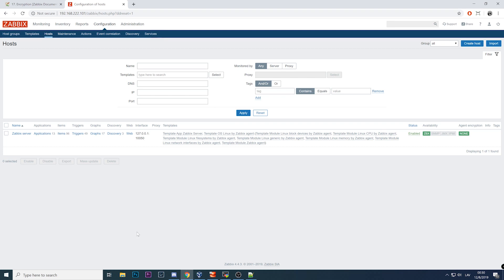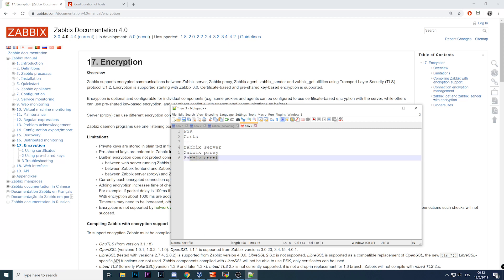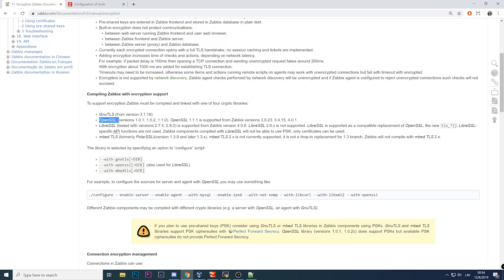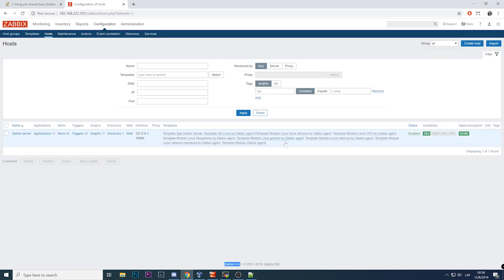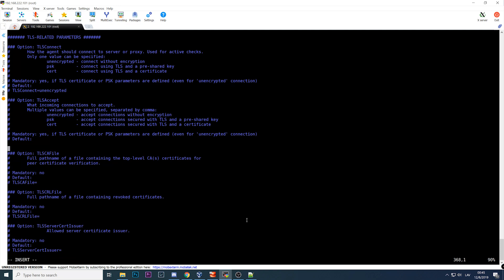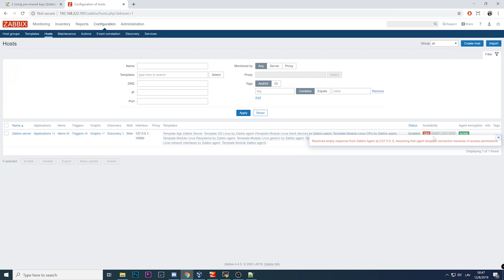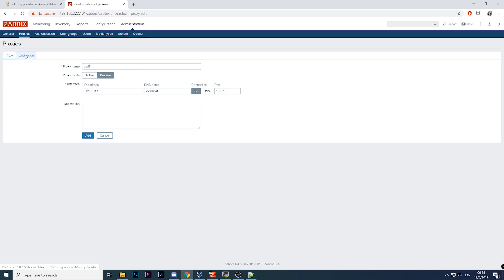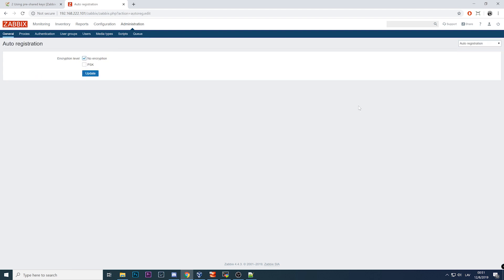How To Secure ZABBIX - Encryption